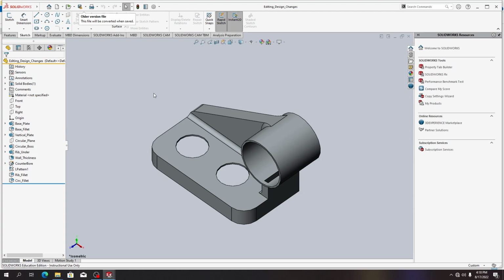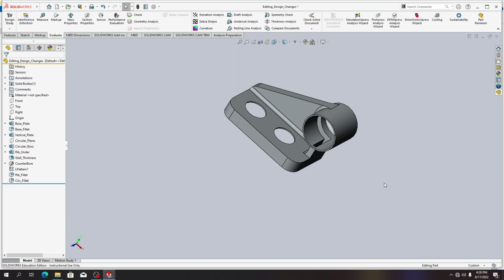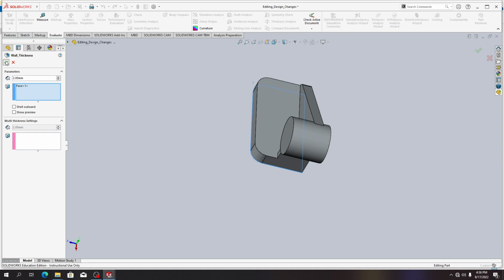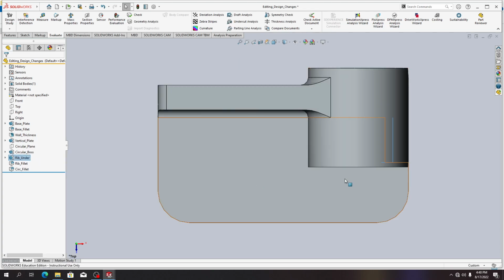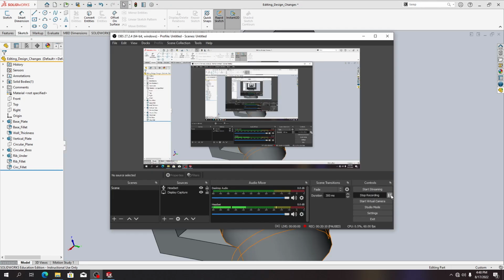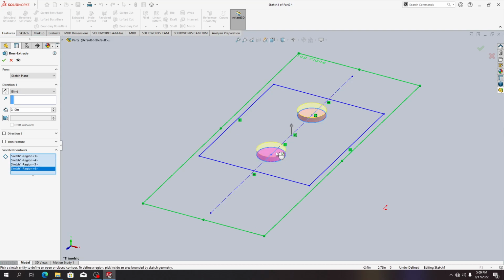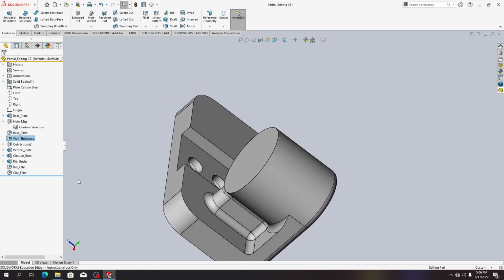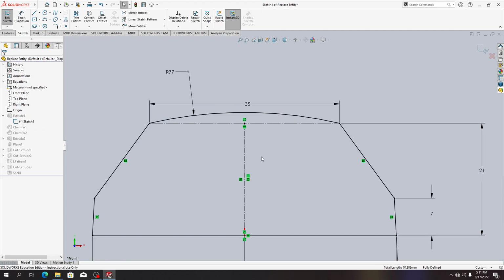SOLIDWORKS LESSON 9 Editing Design Changes